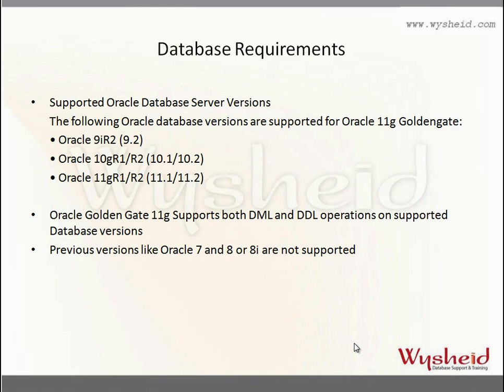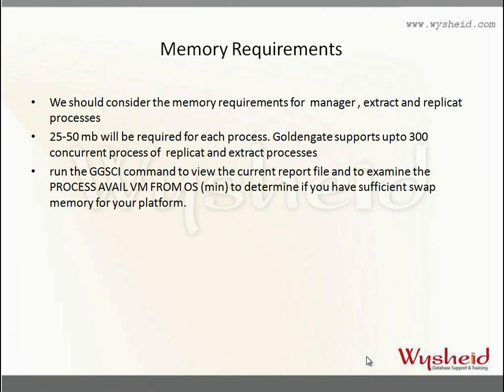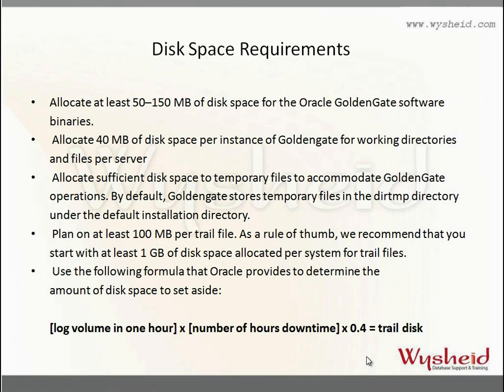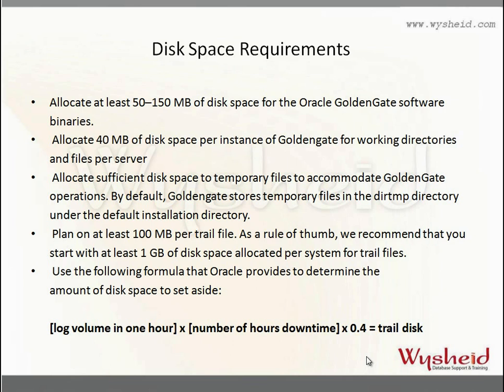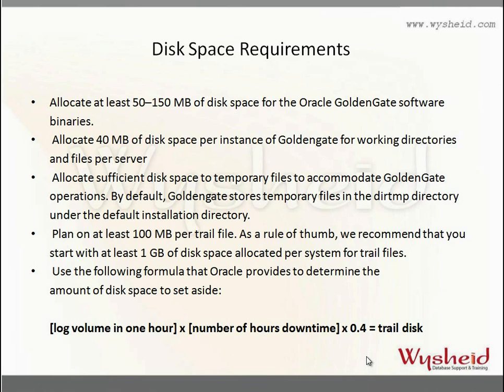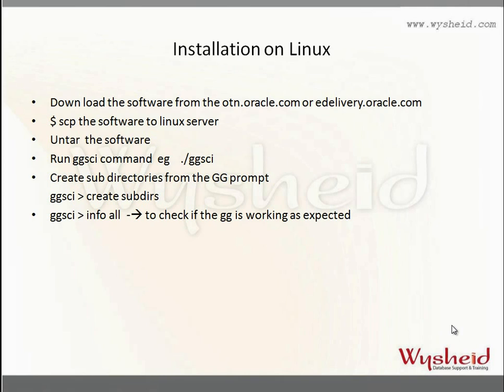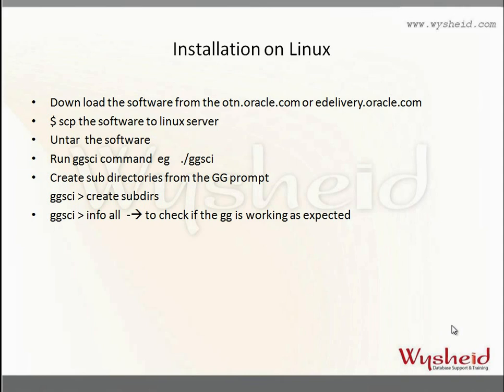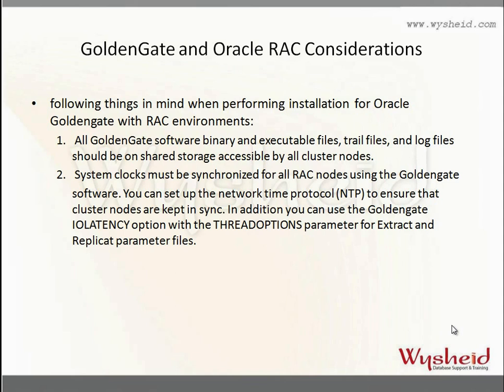Steps to install Golden Gate 11g on Linux | oracle goldengate installation concepts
Steps to install Golden Gate 11g on Linux concepts